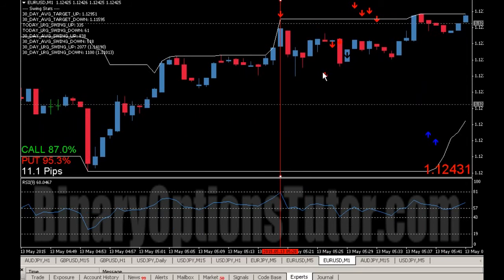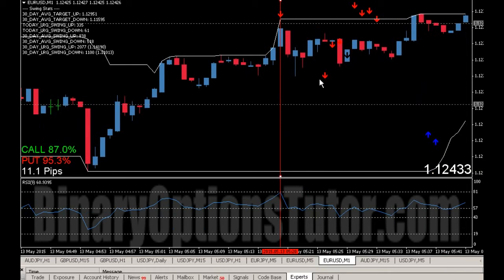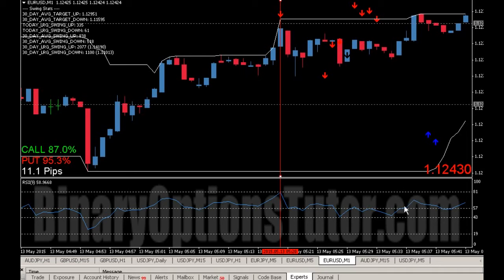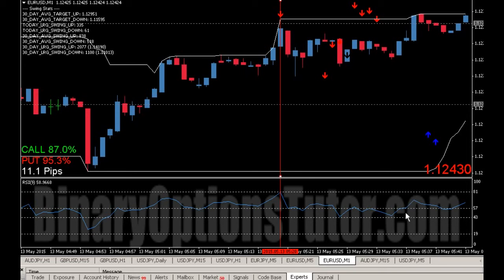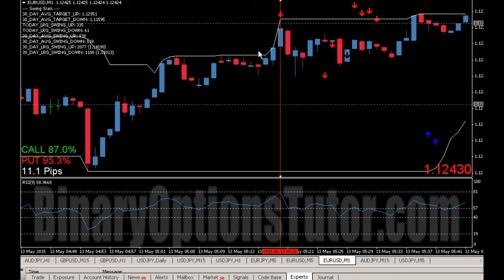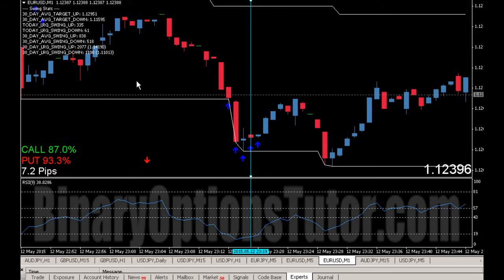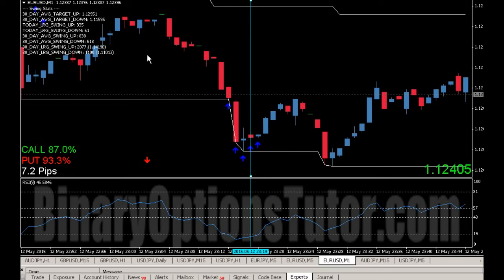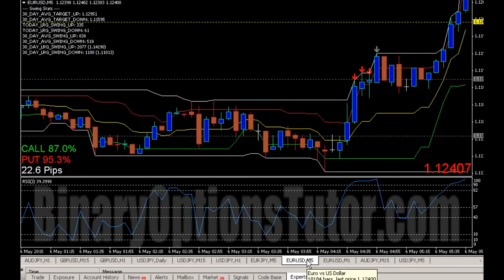Green Arrow Binary Options Trading strategy 13 waterfall updates and more tips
Green arrow strategy updates where we talk about our new waterfall price action alerts to remind you not to trade counter trend inside of to strong a continuation pattern. We also added a realtime measurement in pips of the current width of our time sequence channels. Because of the scaling in MT4 it is good to have these measurements handy.